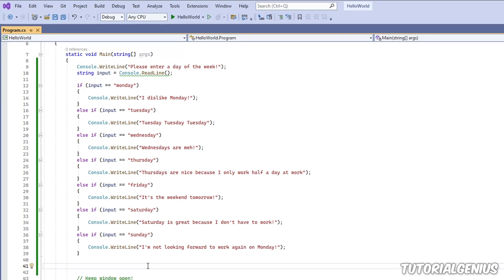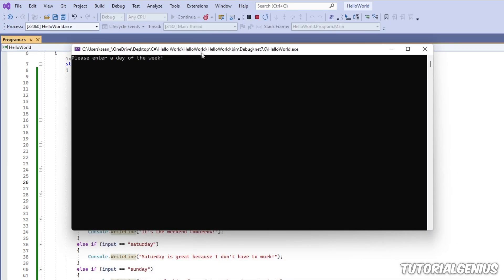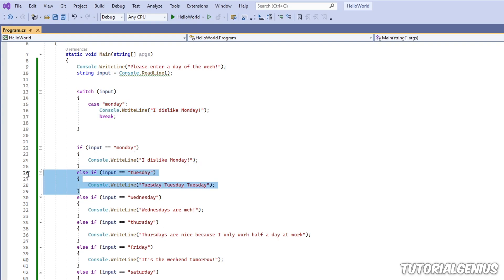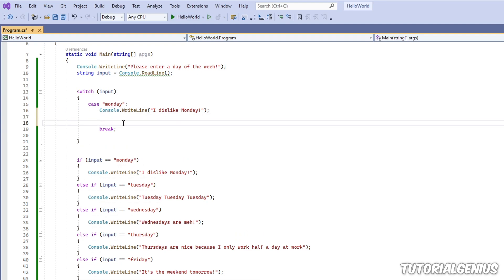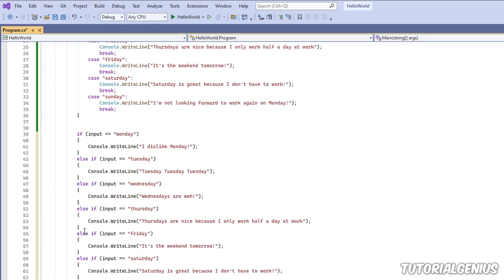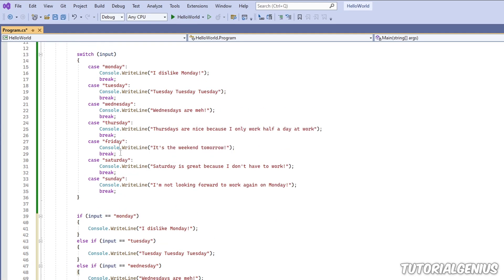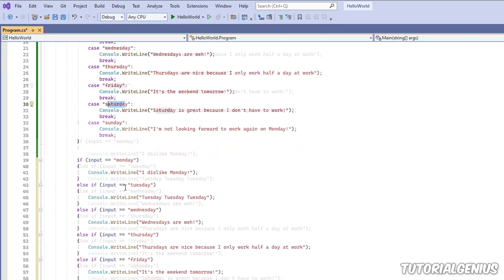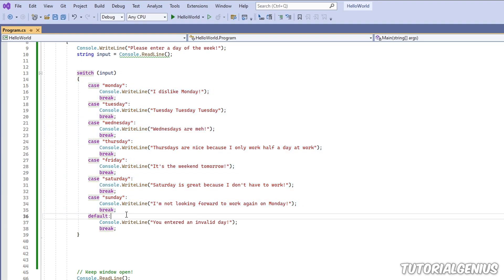4-7. Switch Statements | C# Programming for Absolute Beginners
Topics covered in this lesson:
- Switch Statements

Video Title: 4-7. Switch Statements | C# Programming for Absolute Beginners

Video File Created Date: 20 January 2023 (Video may or may not have been captured on this date, it shows the date the video was last converted.)

-- GinkoSolutions.com